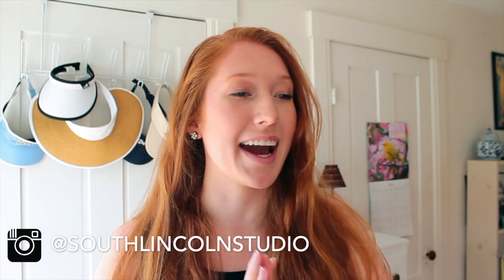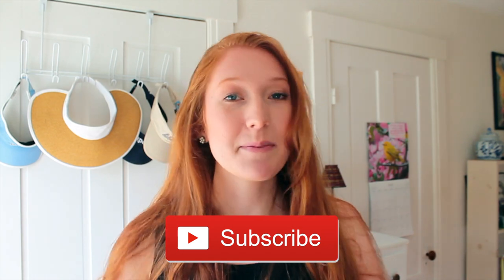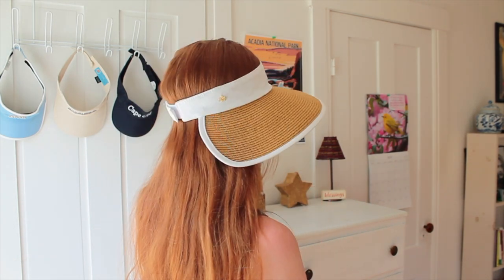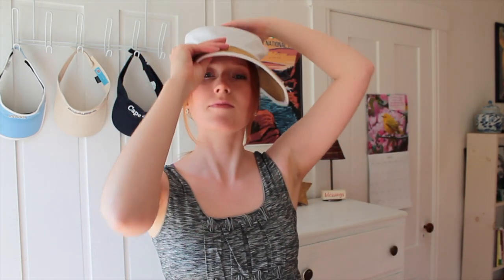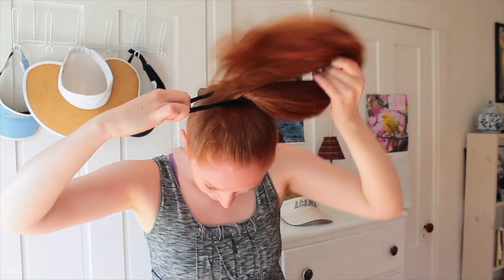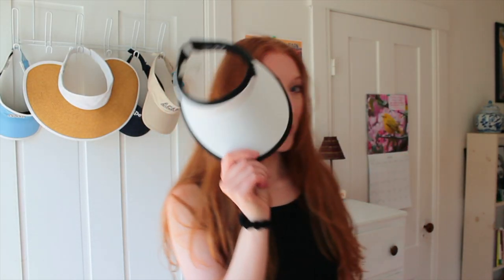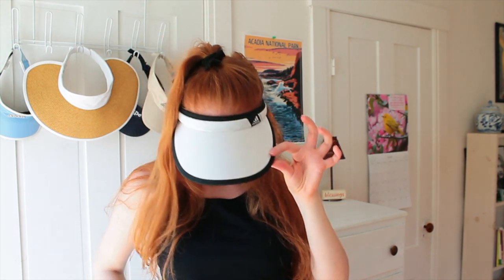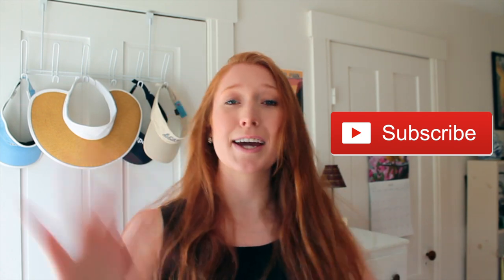3 Different Visors & Ways to Style Them! Visor Hairstyles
Today is all about VISORS & how to wear them! I'm a die-hard visor girl, maybe it's because visors help show off my red hair a little bit...haha!! Watch to see 3 of my favorite visors, and hairstyles to go with them. That's right... I'm giving you 8 total visor and hair combinations!! I have been guilty of only wearing high ponytails with my tennis visors, golf visors, touristy visors, and even fashionable wide-brim visors! So today I hope to inspire you (& challenge myself) to let your hair down and throw on a visor! Time to mix it up. Visors are fashionable and DON'T require a ponytail

Are you a visor gal or guy?? Join the club!

Also comment "acadia" if you love Acadia National Park as much as I do! LOL

Classic Tourist Visor (slightly different)

ADIDAS Golf/Sport Visor